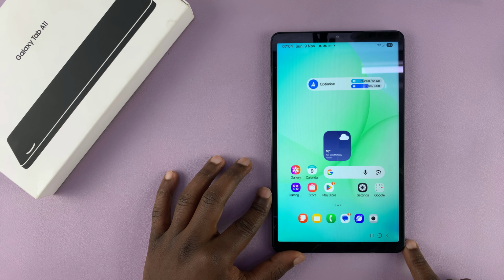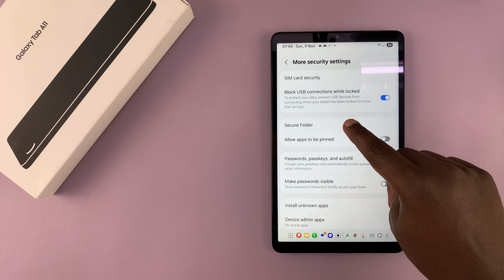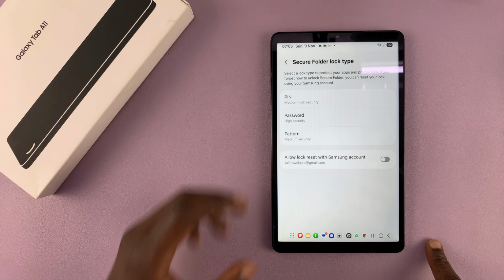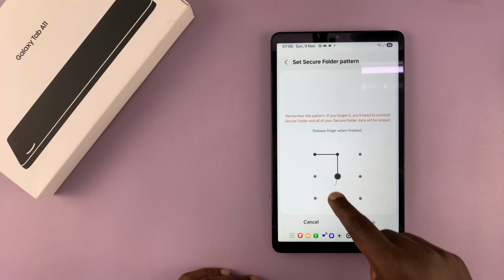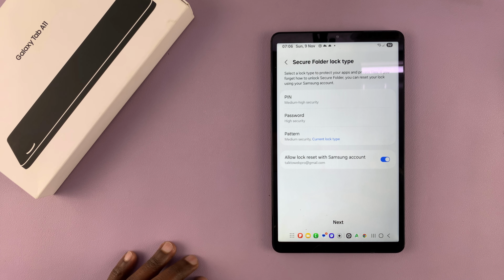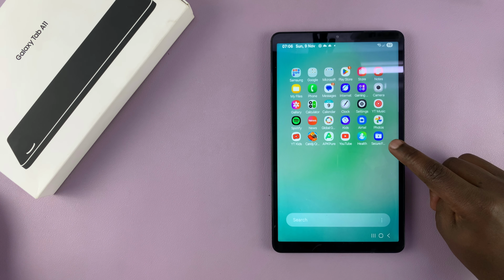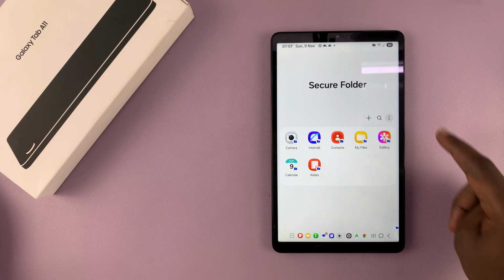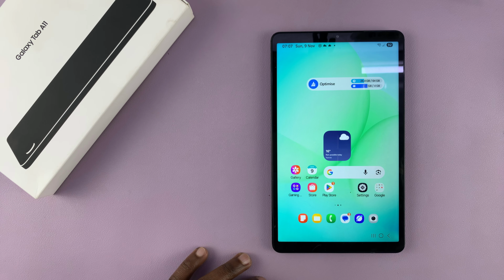How To Set Up Secure Folder On Samsung Galaxy Tab A11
Learn how to set up Secure Folder on your Samsung Galaxy Tab A11 in this step-by-step guide. Secure Folder provides a private, encrypted space on your device to keep your important apps, files, and data safe from unauthorized access. This tutorial covers everything from enabling Secure Folder to customizing its settings for maximum security and convenience.

Protect your personal information with ease and confidence using Samsung’s built-in security features. Watch now to start safeguarding your Galaxy Tab A11 today.

Cell Phone Tripod Adapter